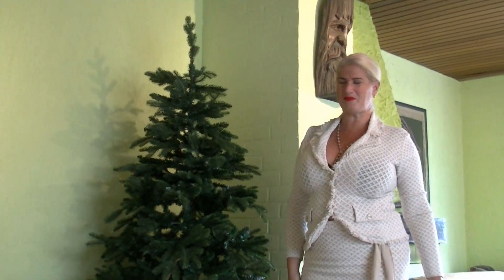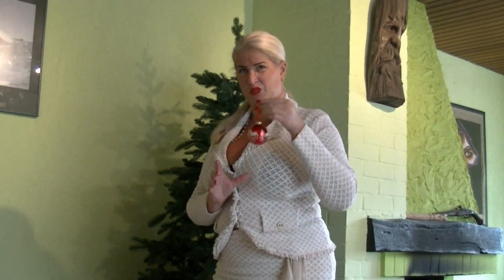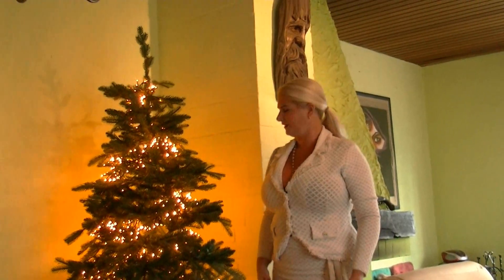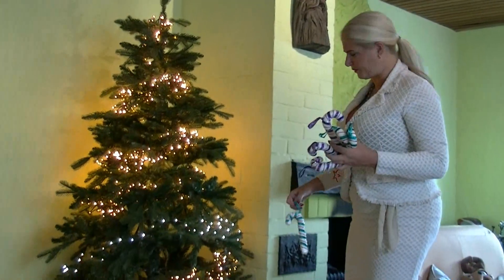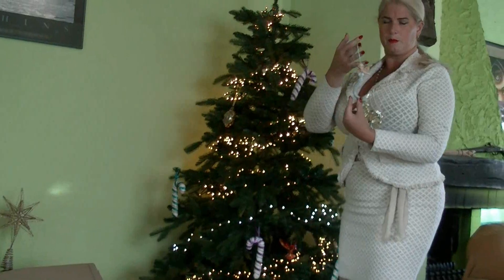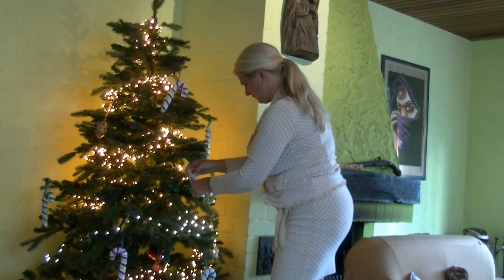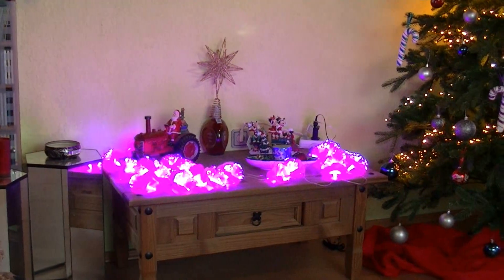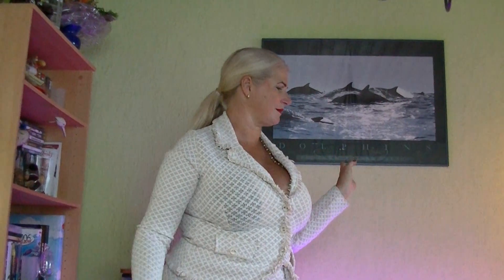today will the christmas tree adorned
Today is the day, I decorate the Christmas tree. How I like it, the fairy lights, the Christmas balls and whatever else belongs to the tree